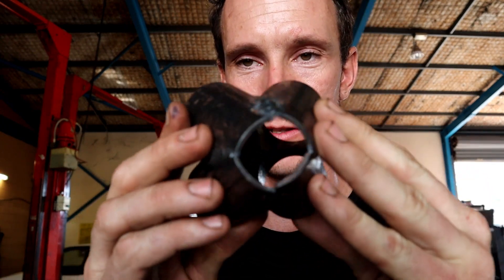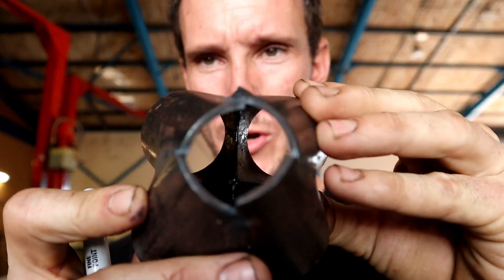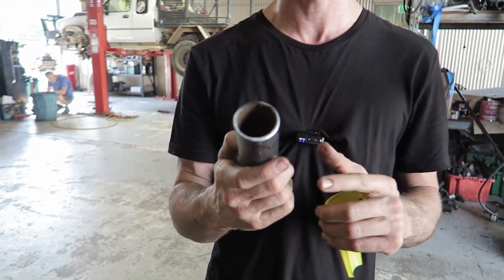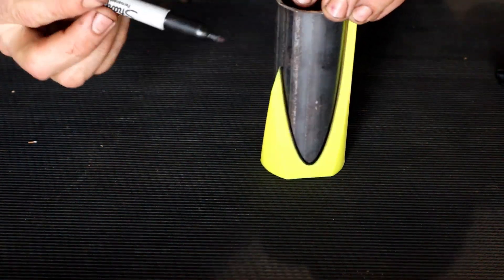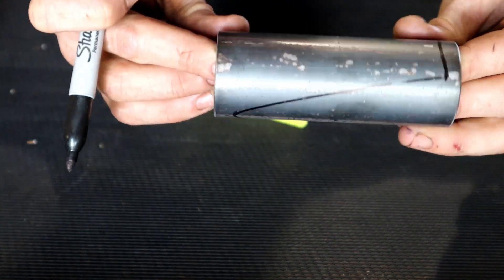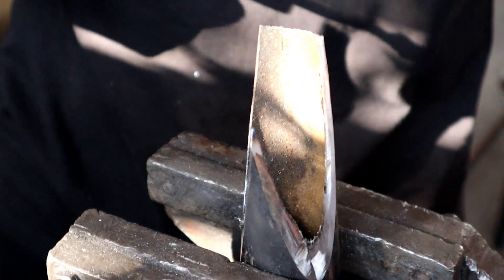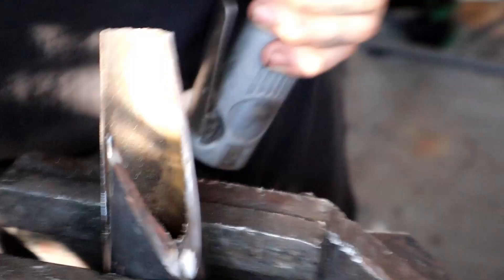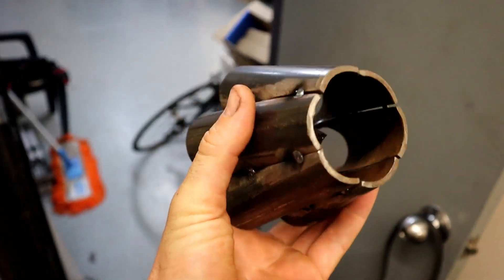How to make a perfect 6-1 turbo collector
After crafting a 4-1 collector from a piece of wood, I wanted to make a 6-1 collector and explain it all in this video.